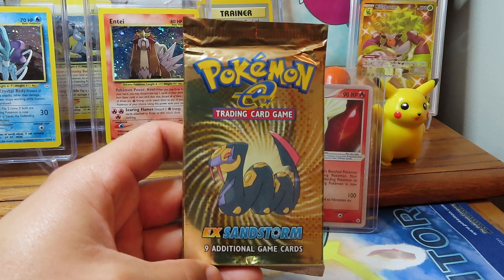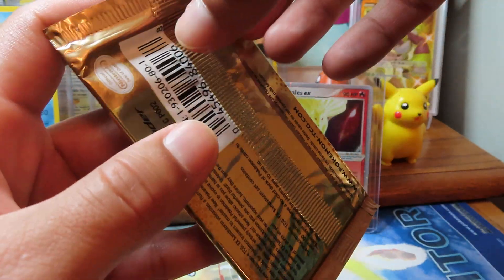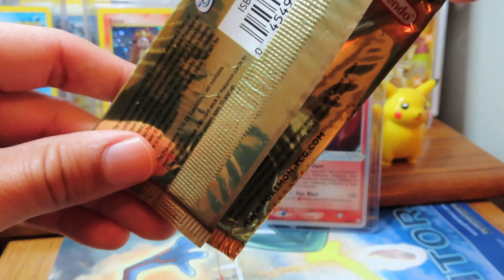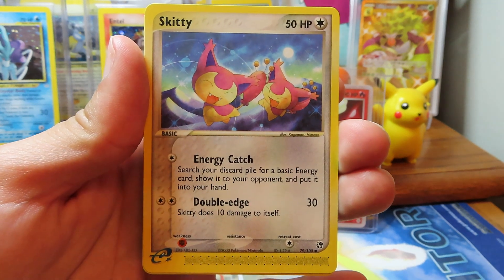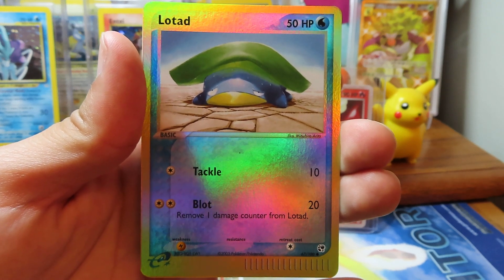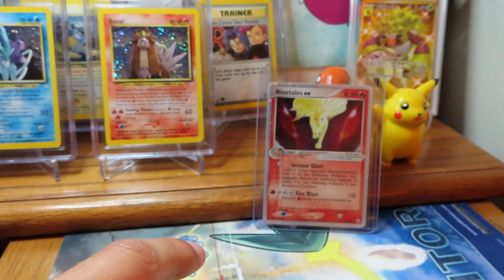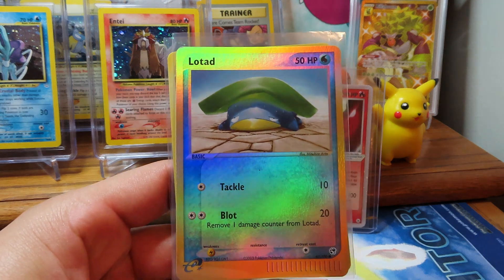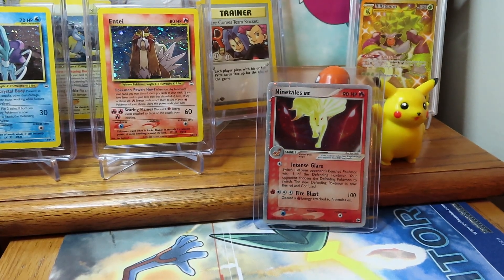RAW FOOTAGE - EX Sandstorm Opening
Ripping an EX Sandstorm booster pack. RAW Footage found from this EX Sandstorm opening almost 2 years ago...enjoy!